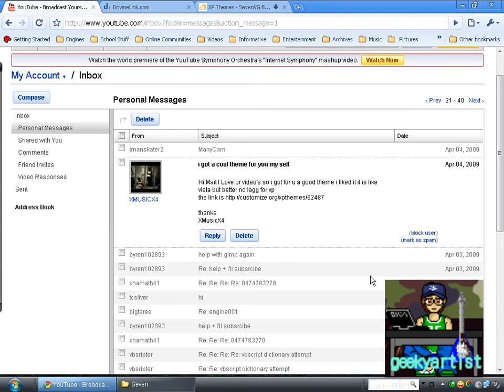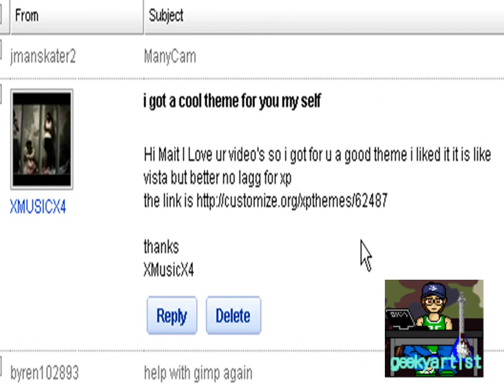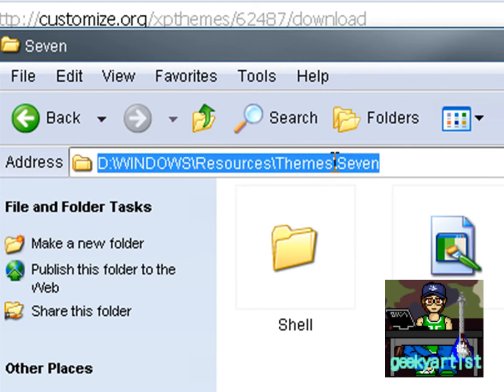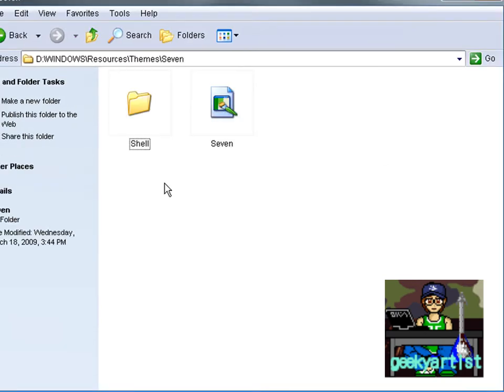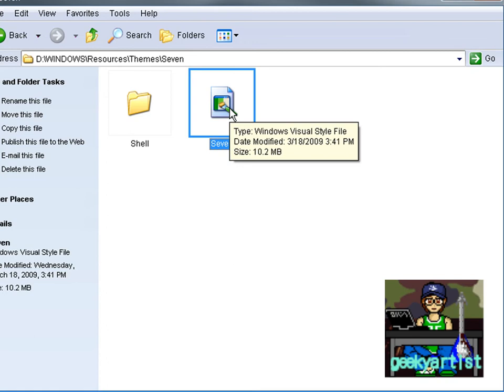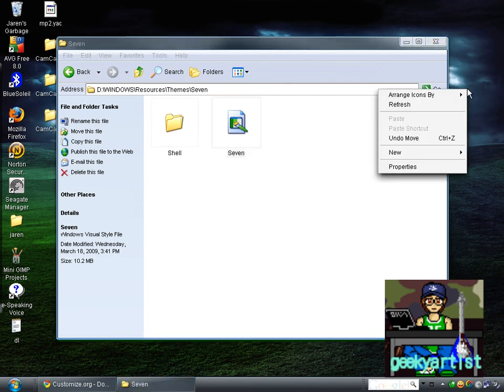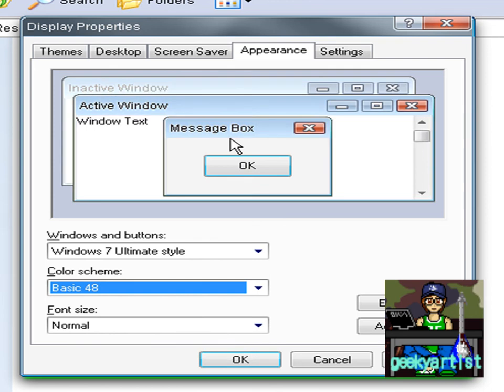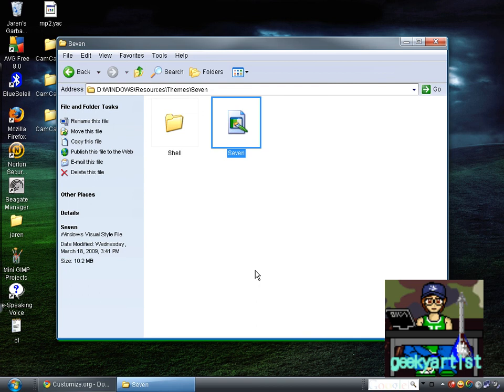Windows 7 Ultimate Theme For Windows XP